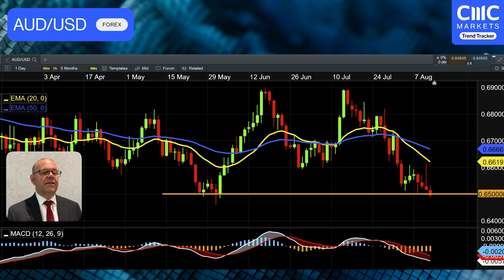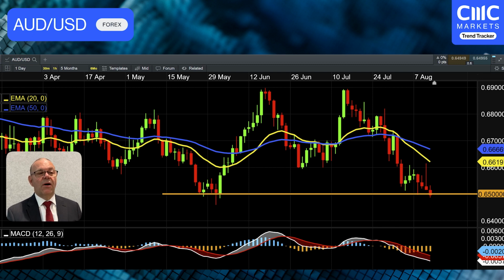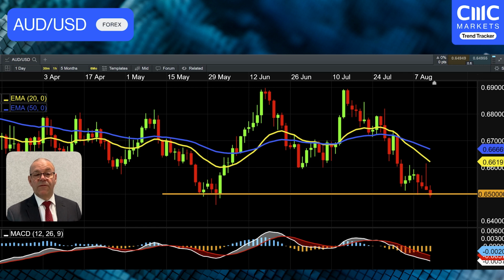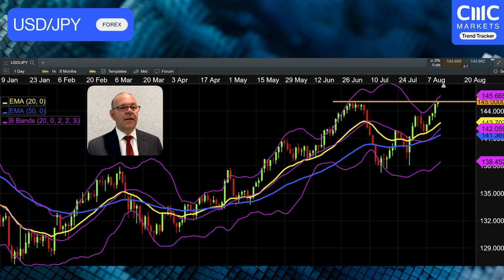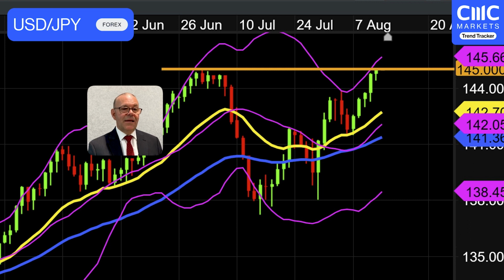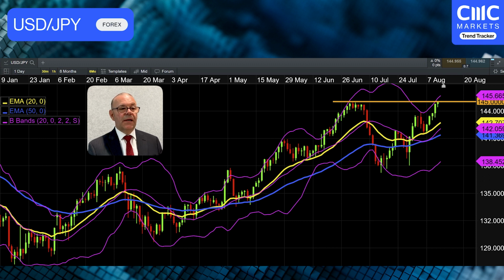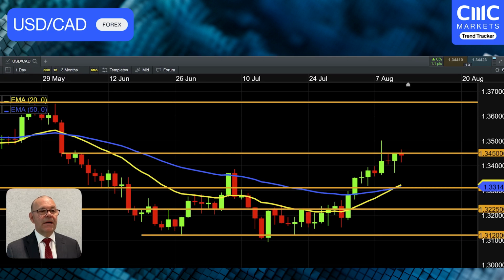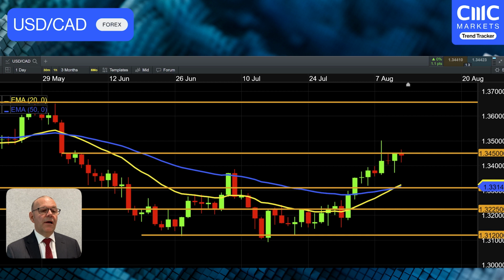Critical levels & trends for AUD/USD, USD/JPY, USD/CAD (Forex Technical Analysis)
Note: Prices in video are accurate as of 14/08/2023. Past performance is not an indicator of future performance.

Welcome to CMC’s Trend Tracker, a video series for traders seeking in-depth technical analysis and valuable charting insights. Join us as we unravel the factors shaping the trajectory of key instruments. In this analysis we assess the major currency pairs through the lens of technical analysis and future events in order to understand the major trends at play. In particular we look at the AUD/USD, USD/JPY and the USD/CAD.

* LinkedIn: CMC Markets APAC & Canada

Chapters:

0:00 AUD/USD
2:00 USD/JPY
3:52 USD/CAD

This video provides general information only and does not take into account your objectives, financial situation or needs. Consequently you should consider the information in light of your objectives, financial situation and needs.

Investing in CMC Markets financial products, including derivatives carries significant risks and is not suitable for all investors. Canadian, New Zealand, Singapore and CMC Pro clients could lose more than their deposits. You do not own, or have any interest in, the underlying assets. We recommend that you seek independent advice and ensure you fully understand the risks involved before trading. Spreads may widen dependent on liquidity and market volatility. It's important for you to consider the relevant Product Disclosure Statement ('PDS') or Information Memorandum (for CMC Pro accounts) for Australia, PDS and the relevant Terms and Conditions of Trading for New Zealand or the Terms of Business for Singapore & Canada and any other relevant CMC Markets documents before you decide whether or not to acquire any of the financial products. For Australia and New Zealand customers, information about CMC Markets’ services, including our fees and charges, is also contained in our Financial Services Guide (FSG) and Information Memorandum (for Australian CMC Pro accounts). For Australian retail customers, our Target Market Determination for CFD products includes a description of who our financial products are suitable for and is available on our website.  For Canadian customers, CFD trading is available in jurisdictions in which CMC Markets is registered or exempt from registration, and, in the province of Alberta is available to Accredited Investors only

The examples in this video are hypothetical and are provided for illustrative purposes. They are not intended to suggest how an underlying asset might perform or how CMC Markets might exercise its power or discretions. Fees, charges and margin rates are subject to change.

CMC Markets Asia Pacific Pty Ltd ABN 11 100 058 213 AFSL No. 238054

CMC Markets Singapore Pte. Ltd. Registration Number UEN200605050E

CMC Markets Stockbroking Limited, Participant of the ASX Group (Australian Securities Exchange) and SSX (Sydney Stock Exchange) and Chi-X (Chi-X Australia),
ABN 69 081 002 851, AFSL No. 246381

CMC Markets Canada Inc. Member of the Investment Industry Regulatory Organization of Canada (IIROC) and Member Canadian Investor Protection Fund (CIPF)